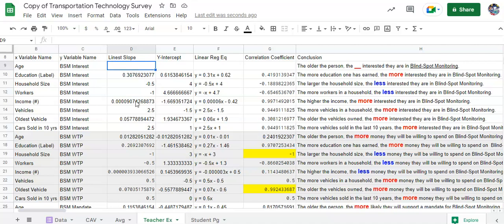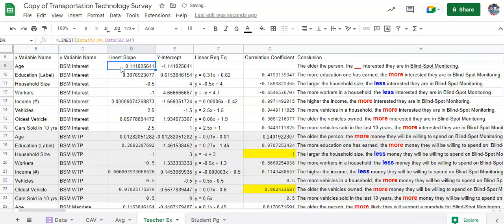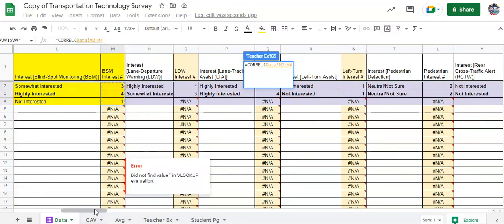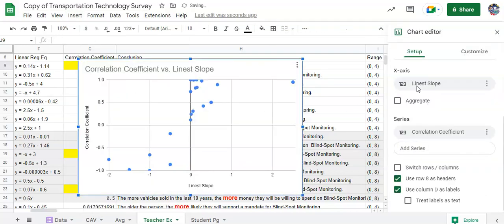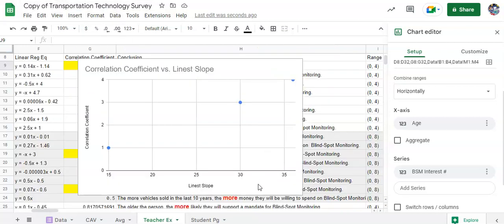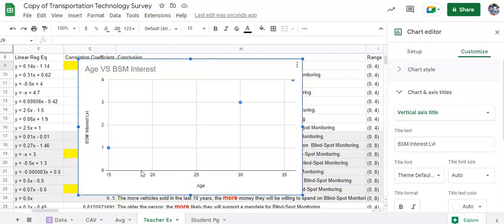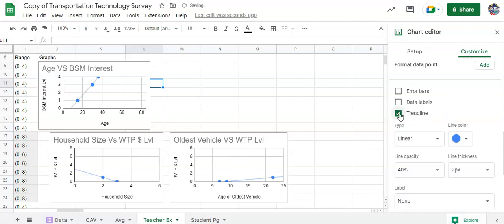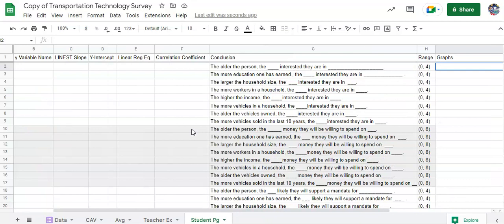Transportation Survey Student Version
How to find linear regressions, correlation coefficients, and graphing scatter plots on Google Sheets.